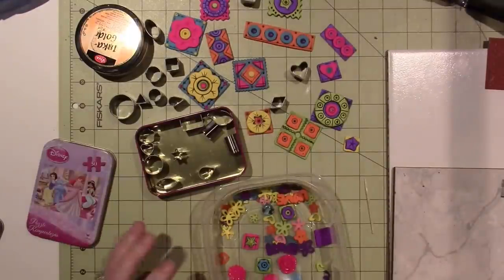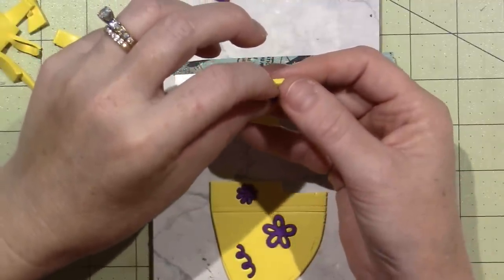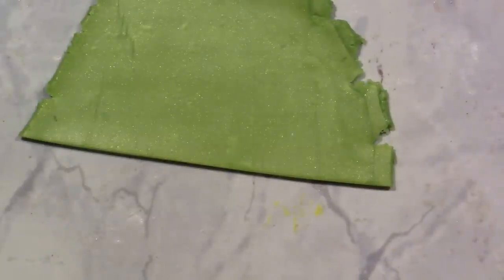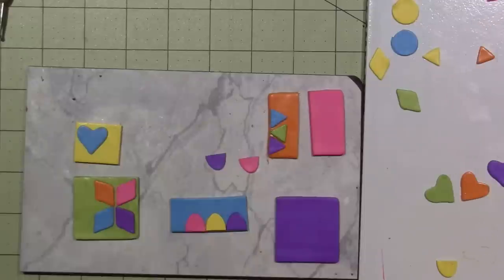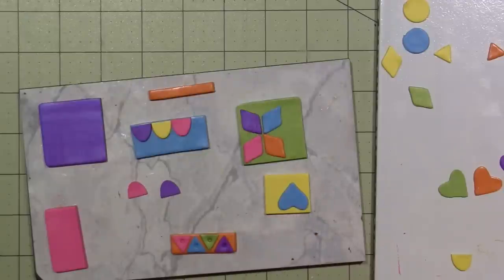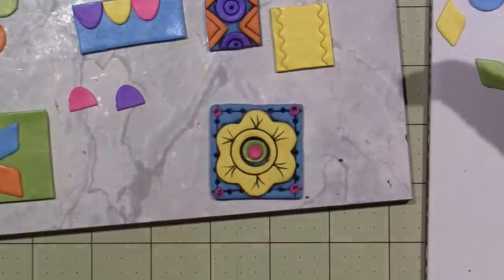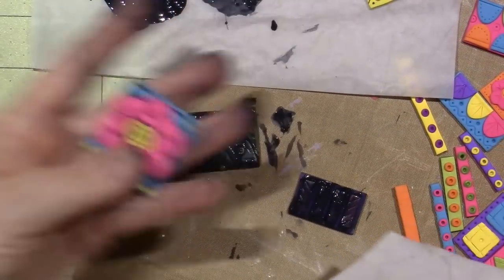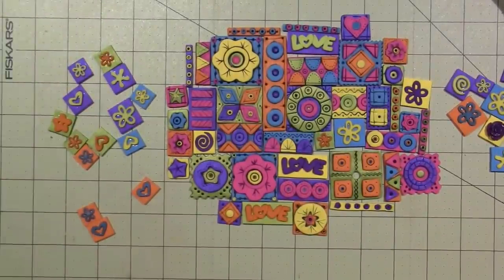Polymer Clay tile tutorial; Geometric Patterns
I was inspired to do these by a pic I saw on flicker by Cynthia Tinapple. I think I need to paint a few tiles in these vibrant colors to go along with them. TFW, Sara